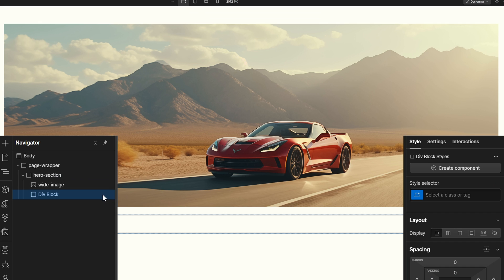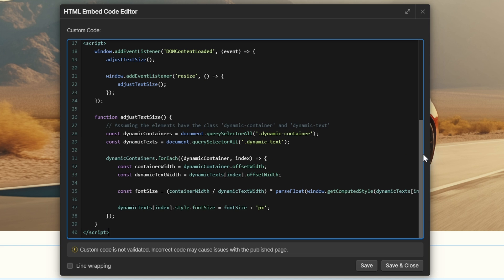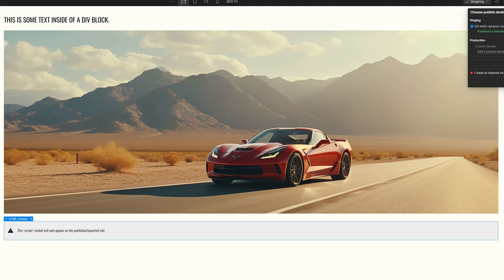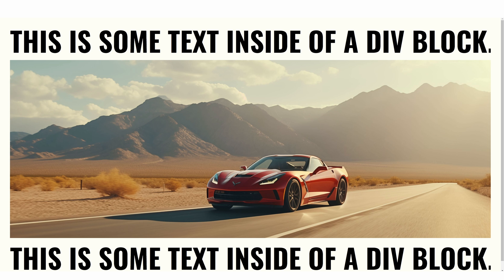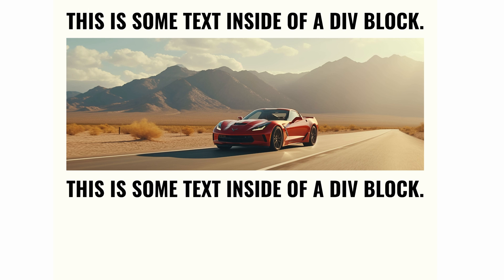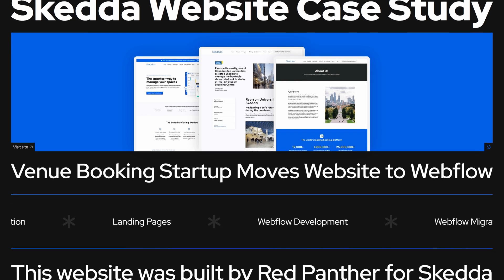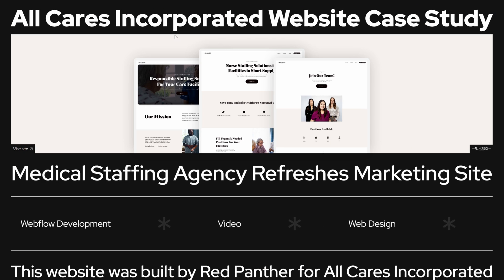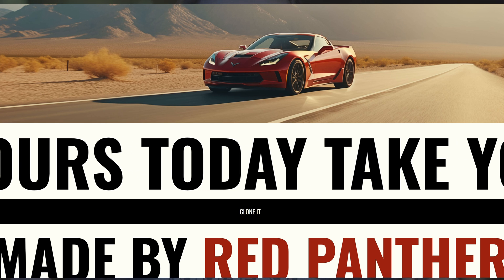Full Width Dynamic Text in Webflow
Add full width text in Webflow, even on dynamic CMS pages.